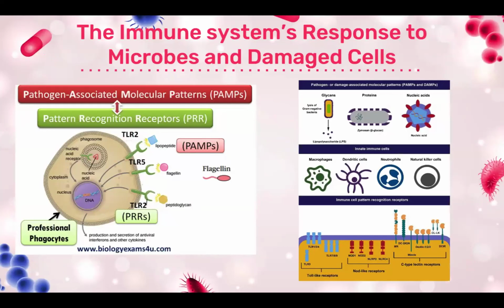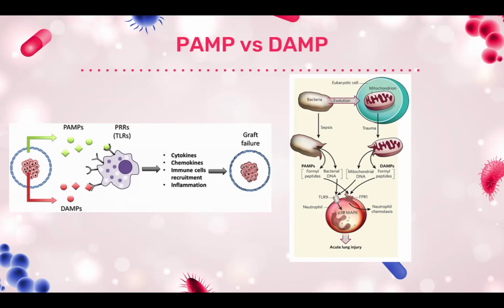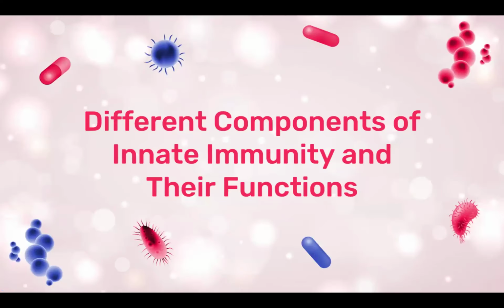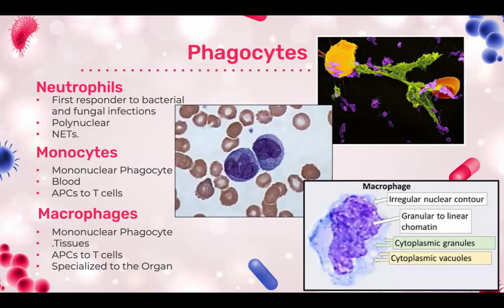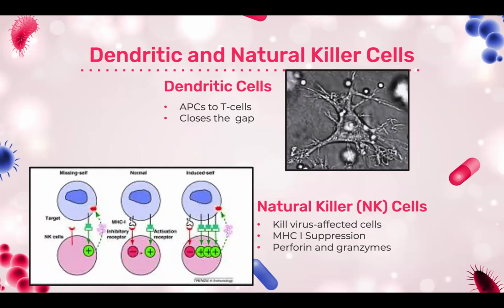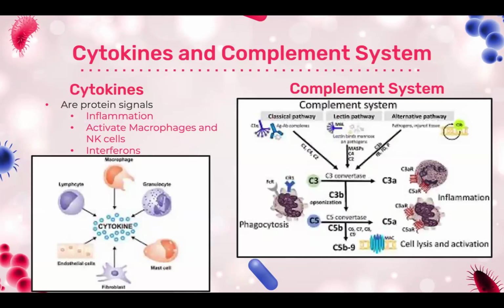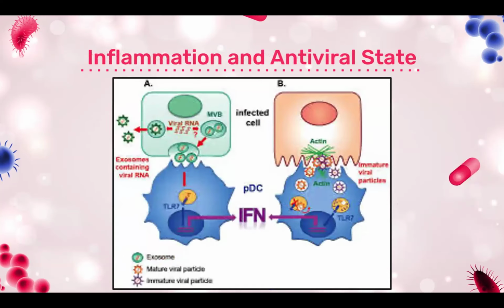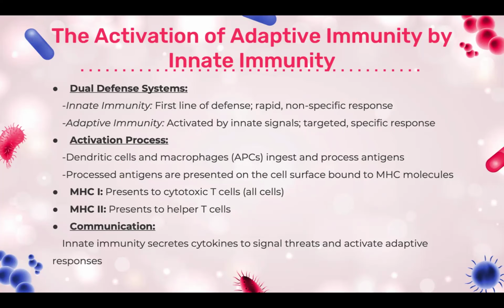VTPB409 S23 Project2 Group1 ChavezNatalie ArandaEros CavazosMicaela